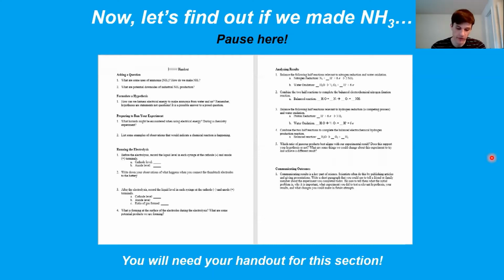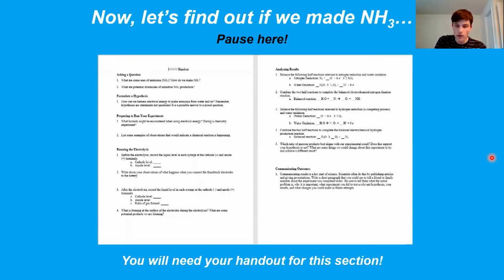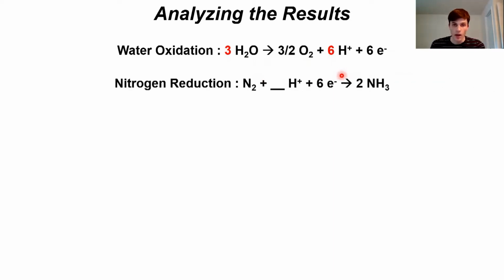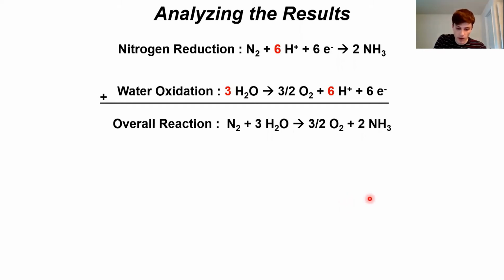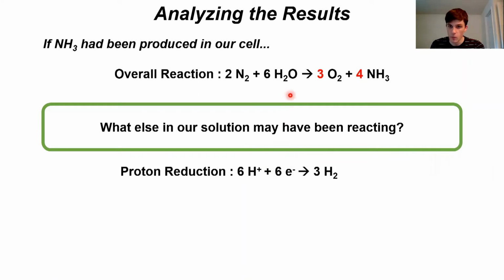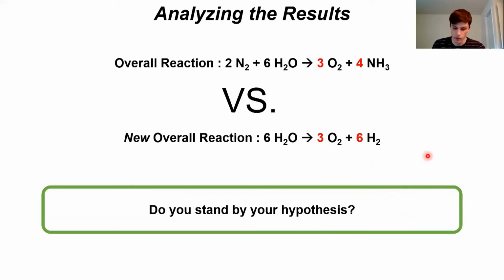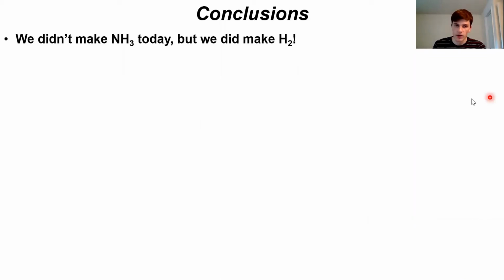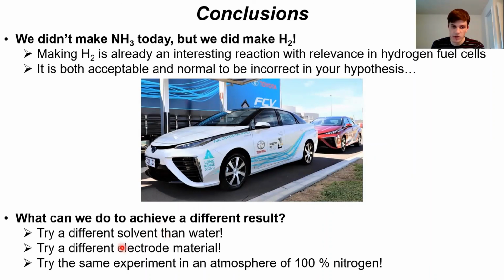Discussion of Experimental Results and Conclusions for the Water Electrolysis Experiment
Watch this video after completing the water electrolysis experiment (especially if you are doing this experiment without a parent or teacher!). This video will provide guiding questions and a discussion of the results that you likely observed. Feel free to pause the video whenever graduate researcher Noah poses a question and try to answer for yourself!

BONUS: includes worksheets to follow along with when doing the water electrolysis experiment.